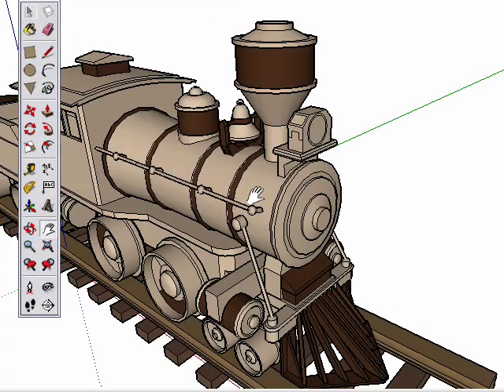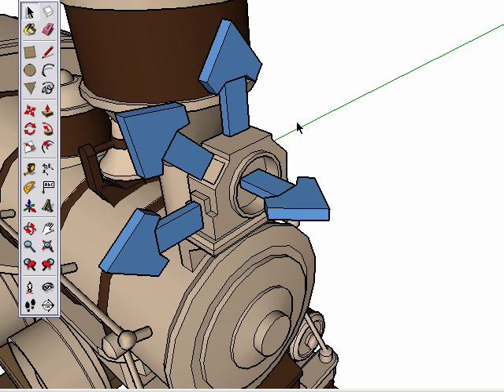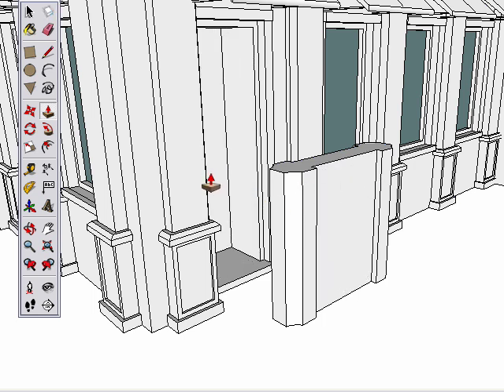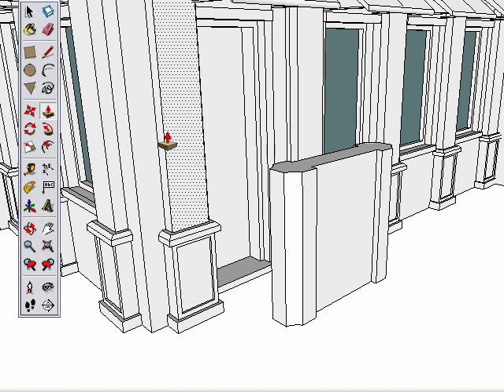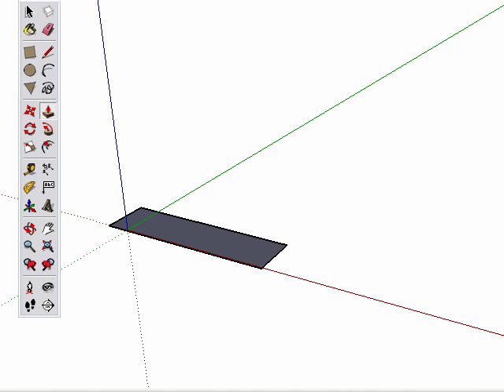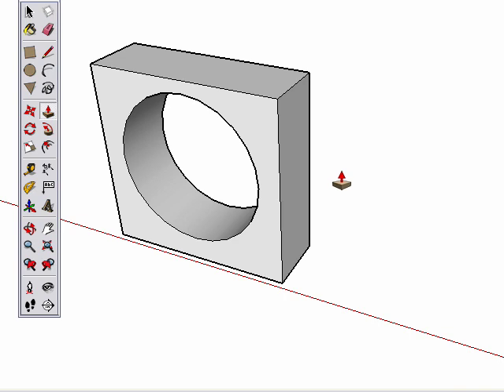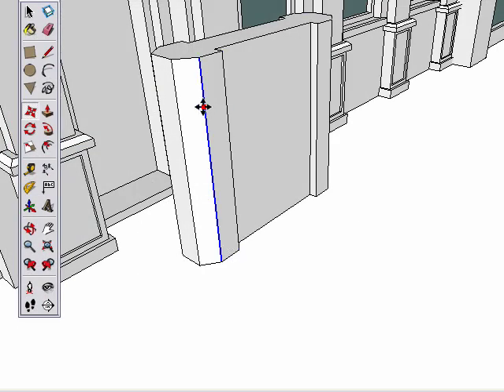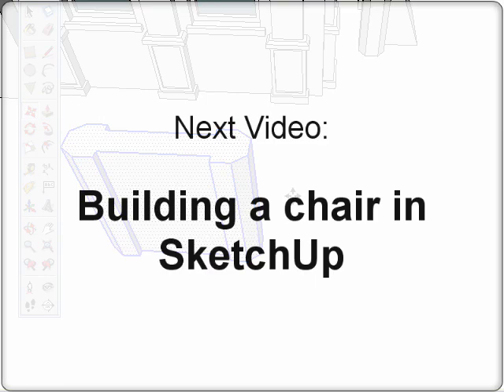Sketchup: Push Pull